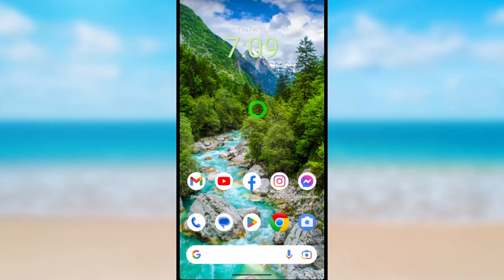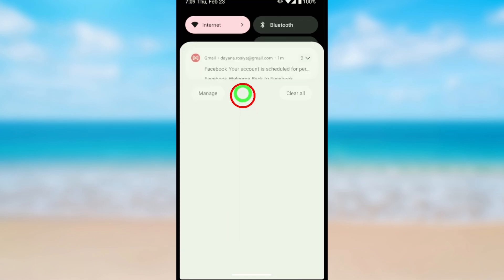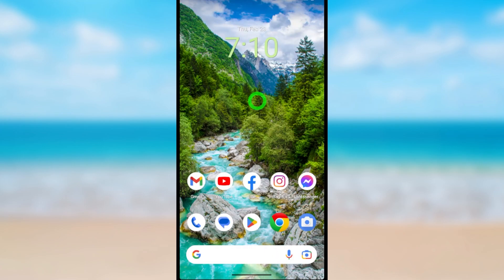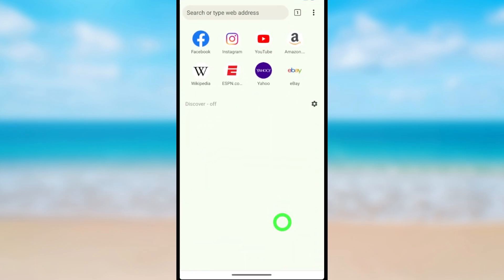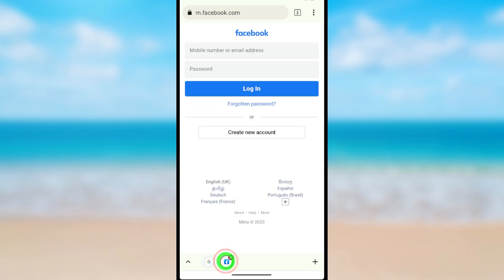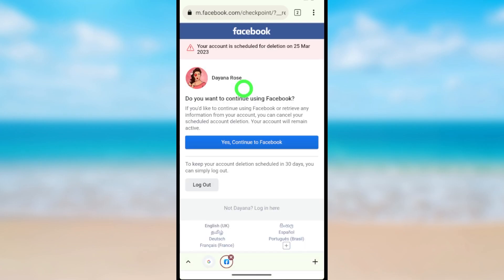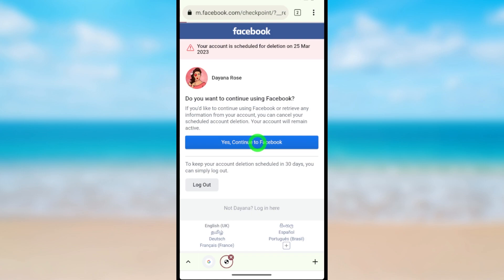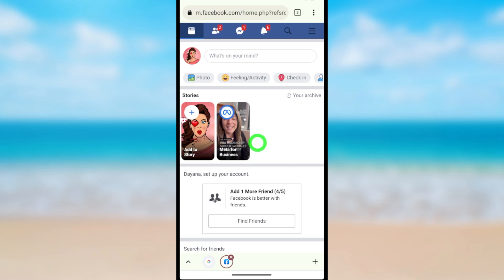How to cancel deletion of Facebook Lite account || delete request || reopen facebook account deleted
IN this video, I'll show you how to cancel deletion of Facebook account on your computer. This video will also show you how to request deletion of Facebook account and how to reopen Facebook account after it's been deleted. You can also use this request to reopen your facebook account that was deleted by mistake.

If you've ever wanted to delete your Facebook account but didn't know how to do it, then this video is for you! I'll show you step-by-step how to cancel deletion of Facebook account on your computer, as well as how to request deletion of Facebook account and how to reopen Facebook account if it's been deleted. Watch this video and learn how to delete your Facebook account properly!

you're struggling to get it back, watch this video to learn how to send in a deletion request and try to have your account reopened. by following these easy instructions, you'll be able to get your Facebook account back and continue using it as you normally would. If you've had your Facebook Lite account deleted, and you'd like to try and get it back, follow these instructions to send in a deletion request and try to have your account reopened.